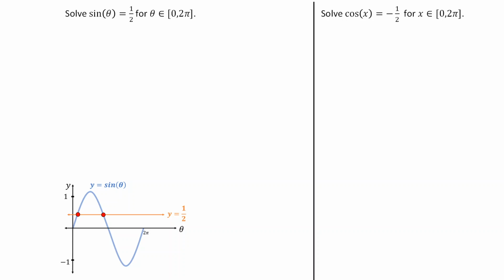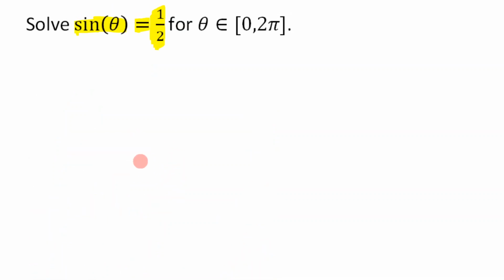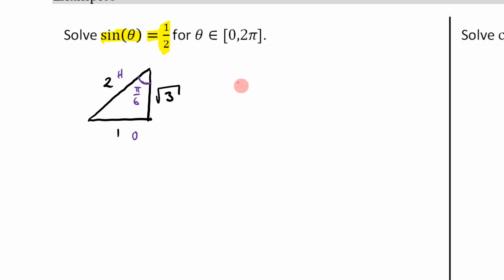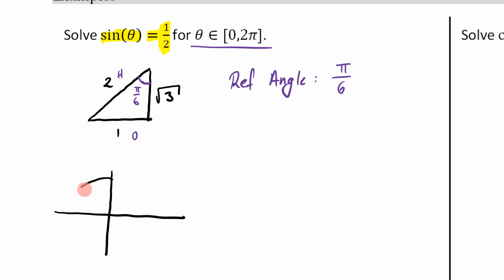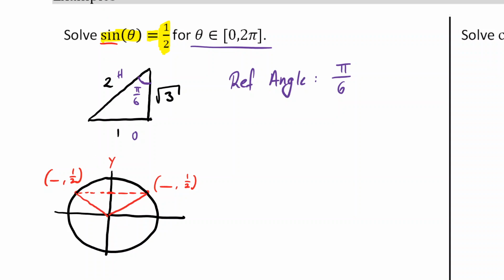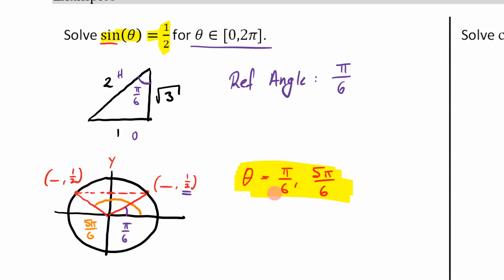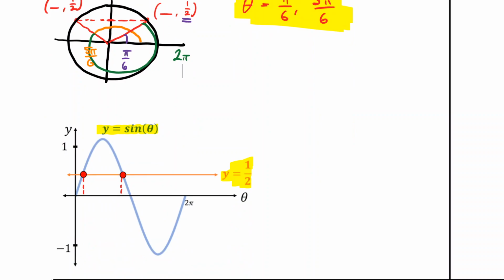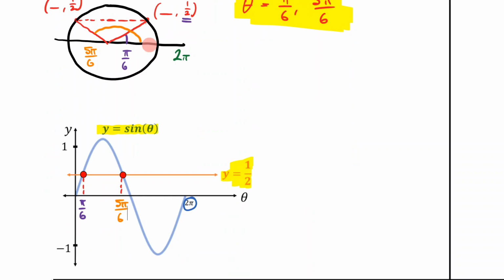Part 2 - Solving Trig Functions (14H)